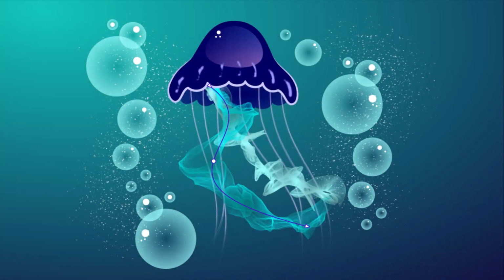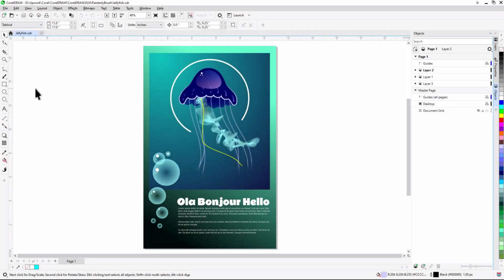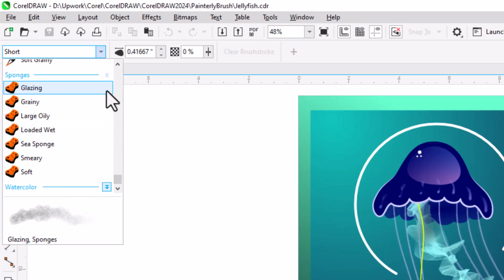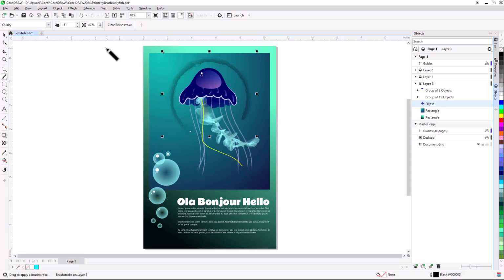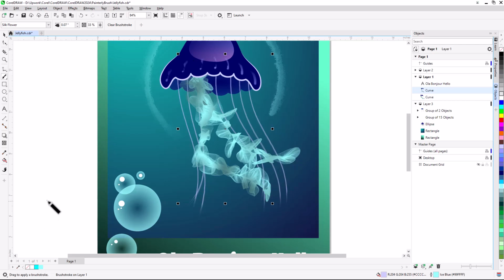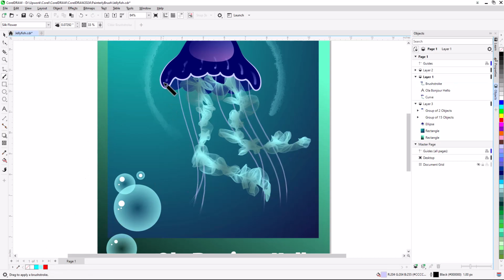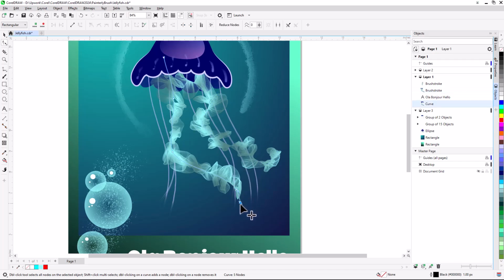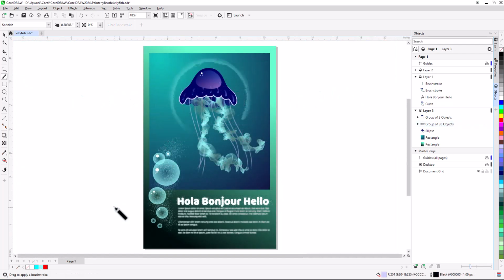Experience new strokes of brilliance with Painterly brushes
Unleash your creative genius with impeccably realistic pixel-based brushes, built on world-famous Corel® Painter® brush technology. Learn how to apply brushstrokes to existing vector paths and draw brushstrokes as you design.

0:00 - Introduction
0:56 - How to use the Painterly Brush tool
1:51 - Applying and removing Painterly brushstrokes
3:44 - Creating new Painterly brushstrokes
4:20 - Modifying brushstrokes with the Shape tool
4:54 - Adding Painterly brush effects to text